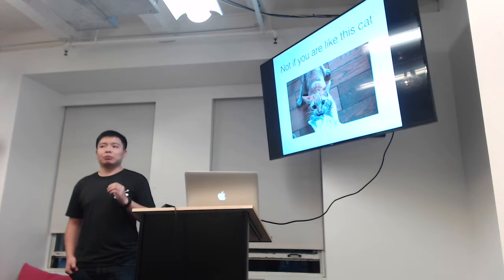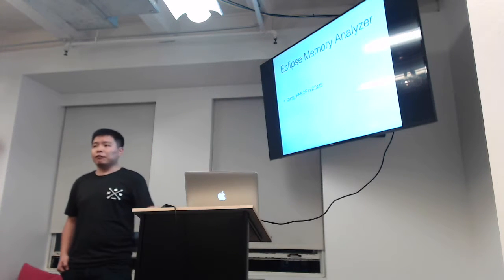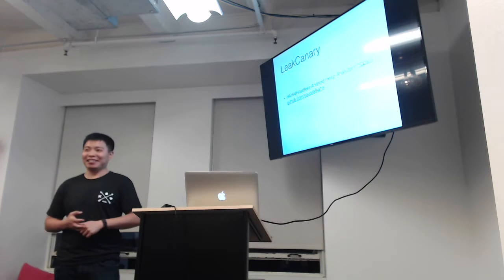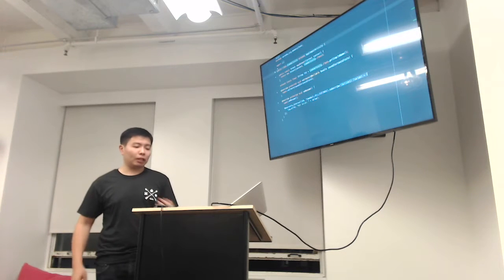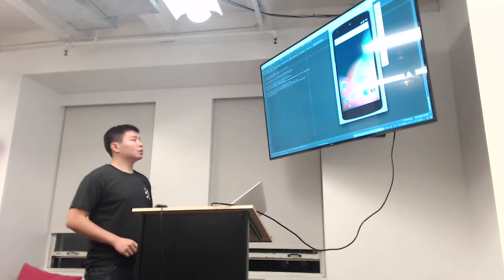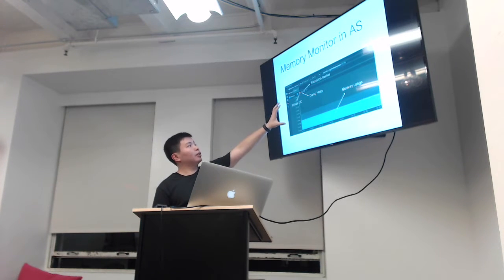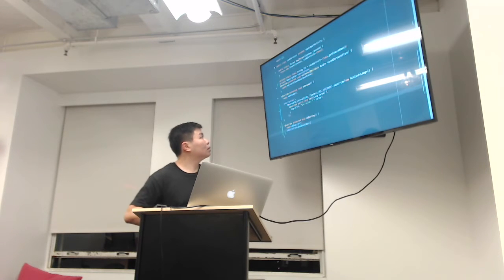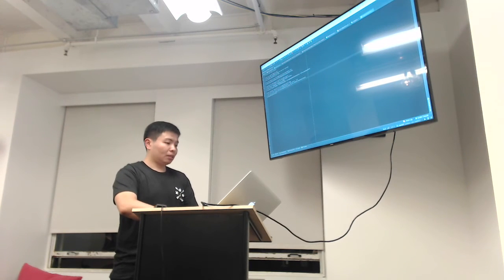Memory Leaks by Aaron He